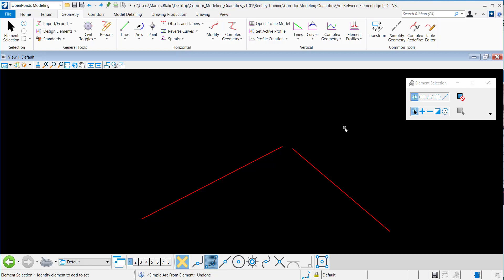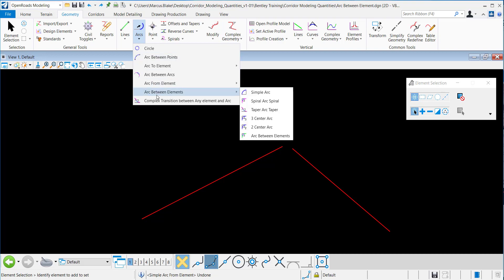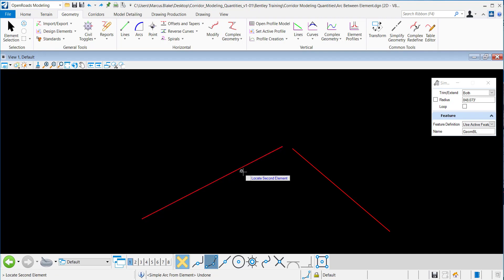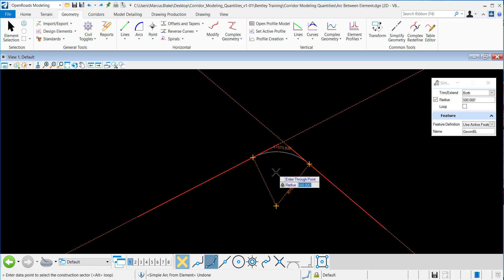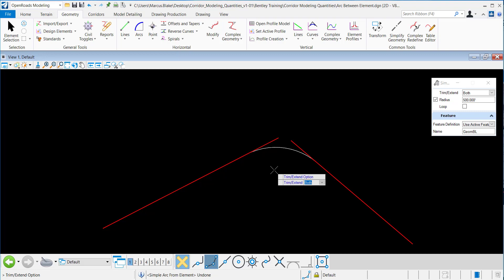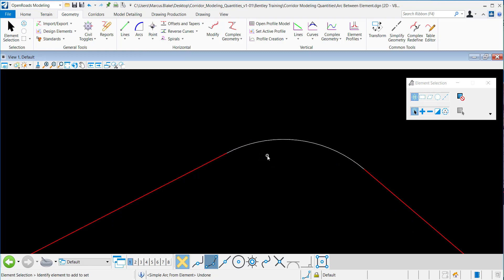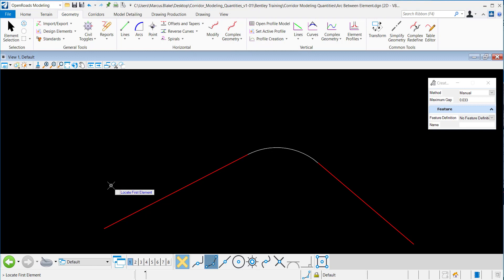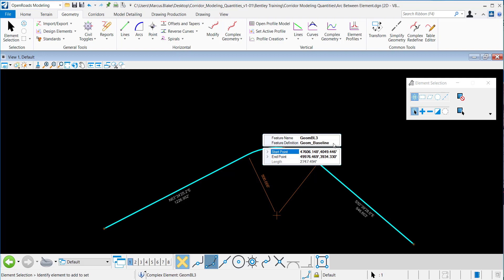Simple Arc Between Elements in OpenRoads Designer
Video: How to apply simple arc between elements tool in OpenRoads Designer (ORD)